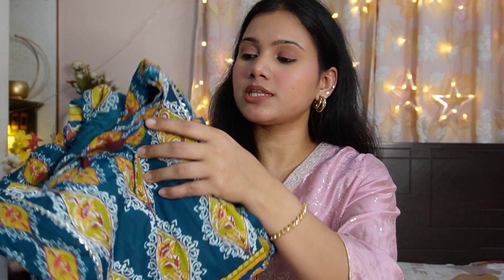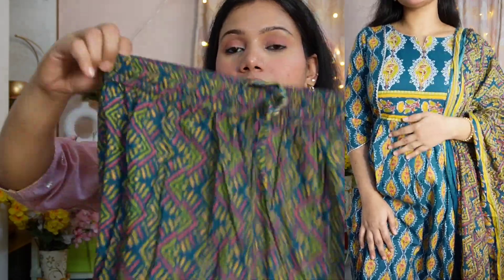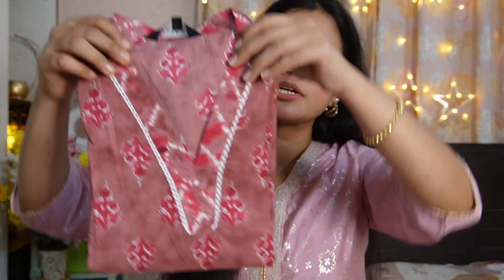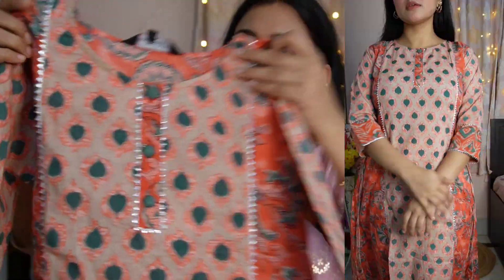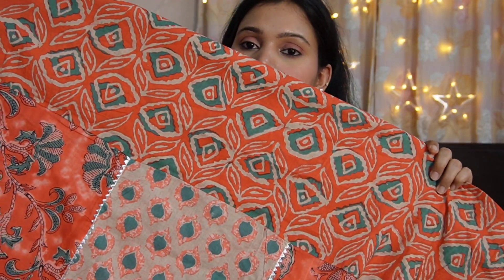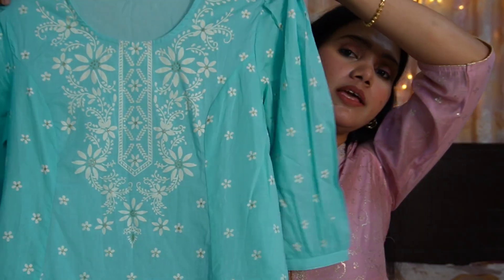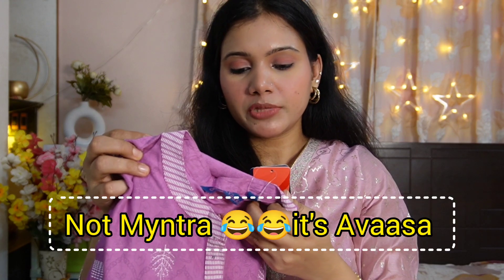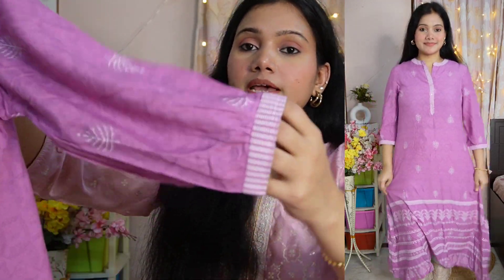💕Ajio kurti/ kurta set Haul💕 cotton kurti/kurta set Haul for Dailywear💕Ajio Haul💕My dream project💕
My height -5'2"
Bust -36
size-M

✅For any collaboration or enquiry💌💌💌💌